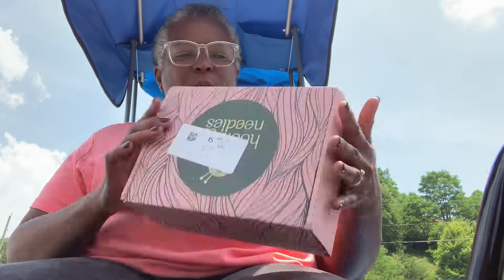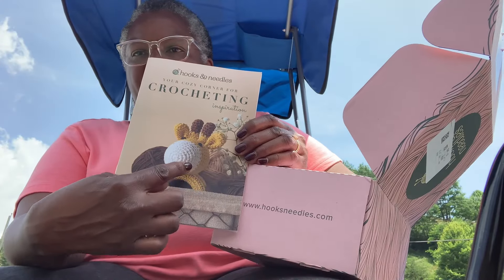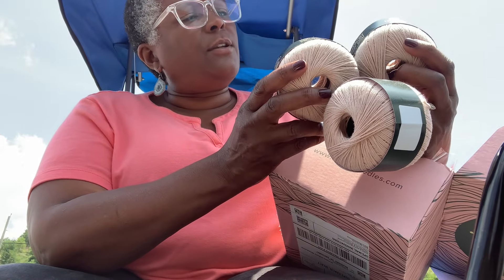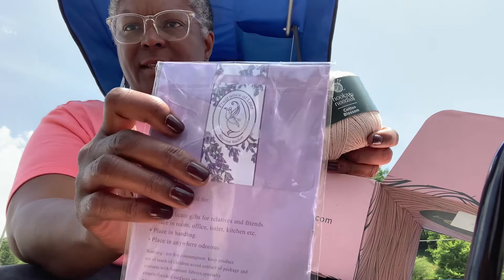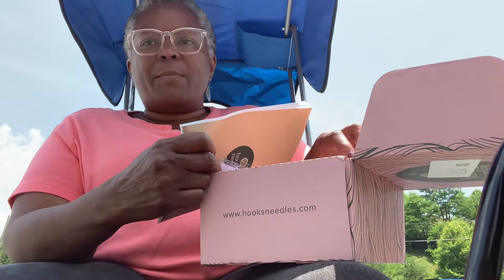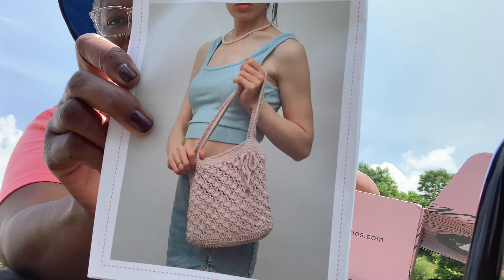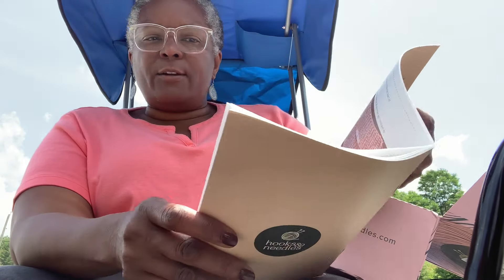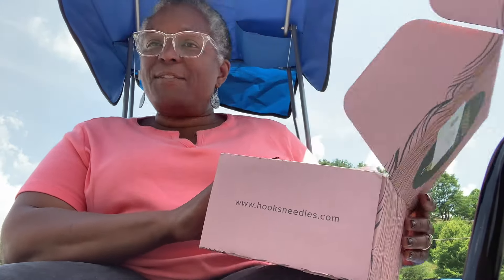😃💜🧶 Hooks & needles subscription box 🧶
💍💜 My wedding registry for those who have asked

💜My Setta’s Place Mug & Tea-shirt  & Things 😃😃😃💜🧶 -
🧶💜🧶Where to get my patterns  -